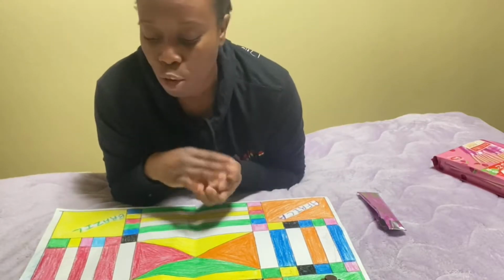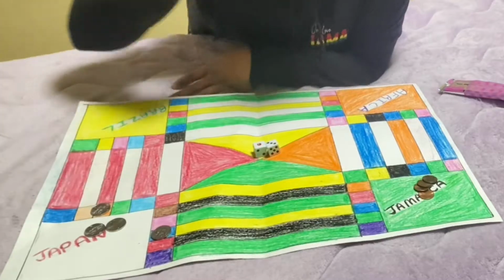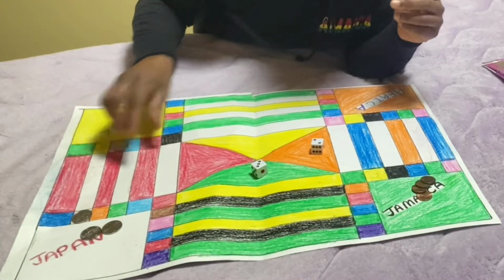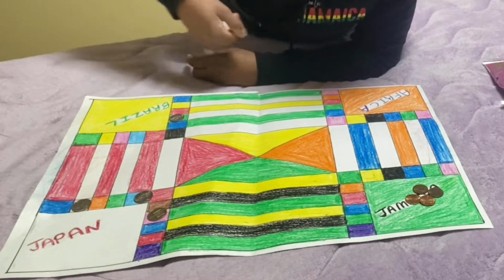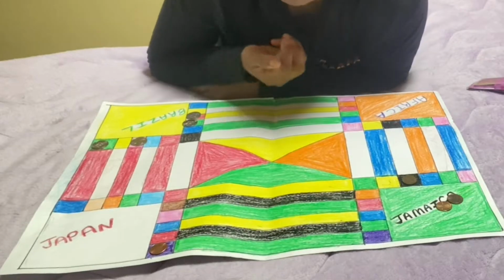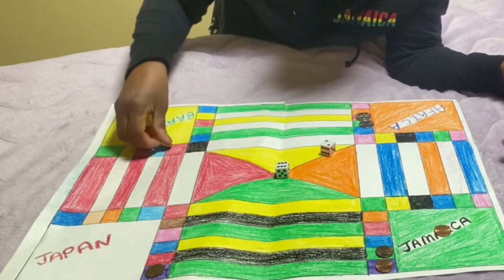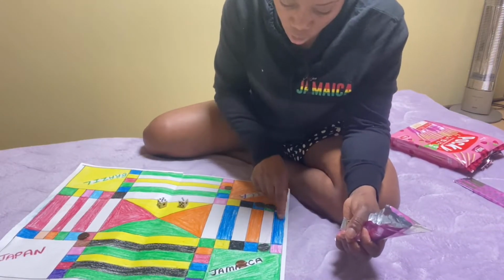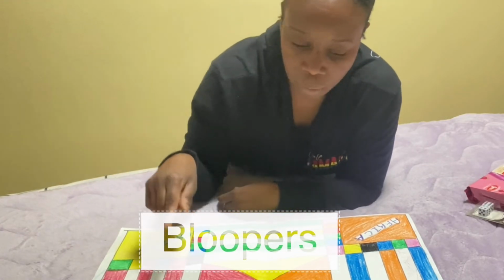Jamaicans vs the rest of the world| Playing ludo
This video gives full details of how to play the popular ludo board game. Jamaicans love this! It’s great for families and is suitable for any occasion. Can also be played outdoor as well as indoor.

I’m playing alone because I literally have no one to play with.
Here, I show you how to do it if you’re a home body and just wish to play with yourself.

I hope you’ll enjoy as much as I did. This match was between Jamaica and Japan. Watch to the end to see who won.

Time stamps:
00:00-3:00 Initial rules explained.
3:05-3:59 starting the game
4:00-4:11 janken game for players to start
4:26-4:35 where to start (the gate)
5:08- 5:15 game starts (1st player on board)
5:45-5:52 secret tactics explained
7:59-8:00 Japan’s winning
8:30-10:00 more secret tactics explained
14:00-16:00 Action! Game gets hot!
16:00-18:00 winner announced and bloopers

You will also enjoy these 👇🏾

Let's get social...Instagram and Facebook @onebigiriefamily

Stay blessed, stay Irie,
OBIF